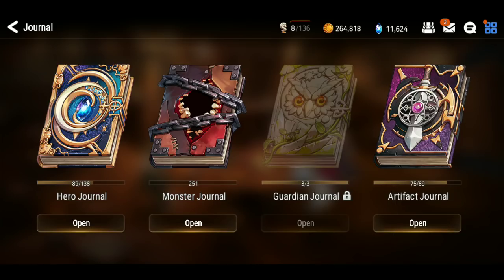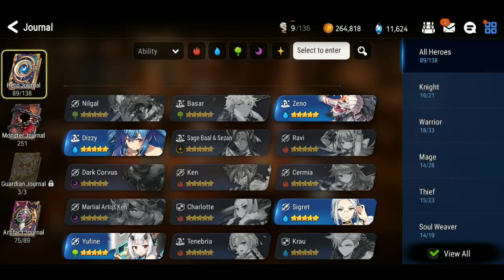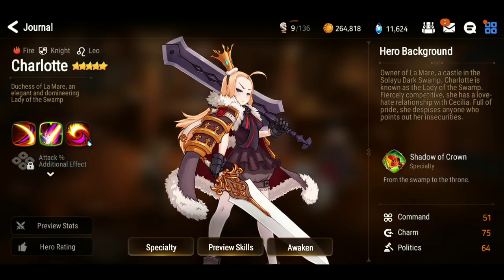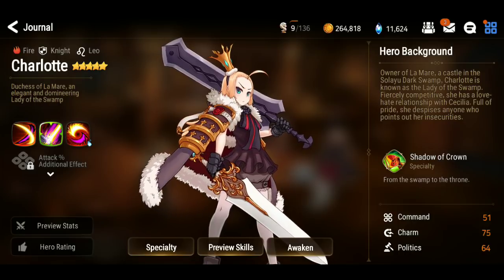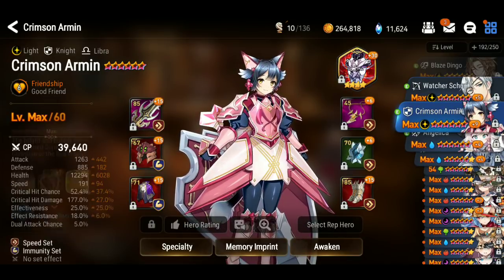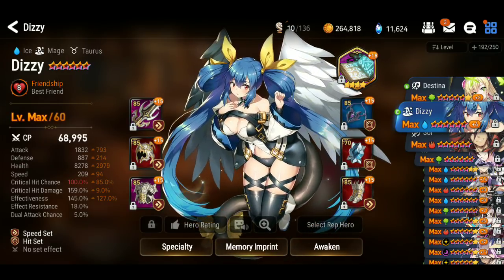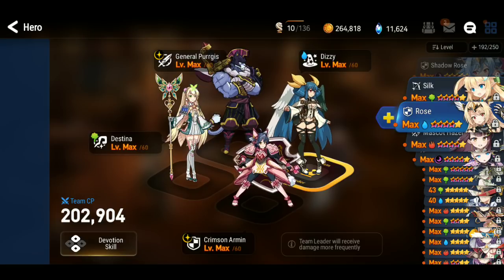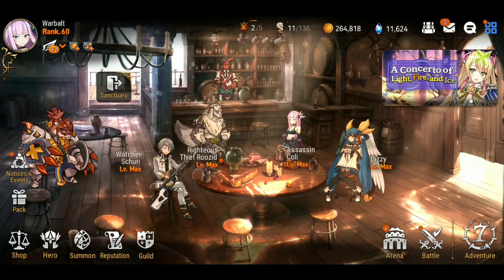How to build a unit by looking at it's skill set and stats Pt. 1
In this video I'll be talking about what's in the title.

There are some things I missed and I will be doing a follow-up to this video to cover those things.